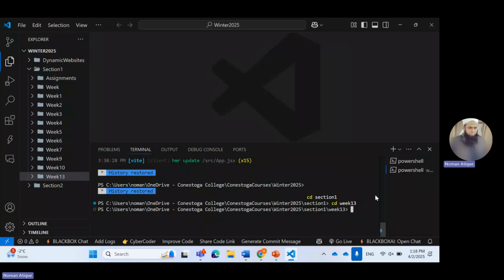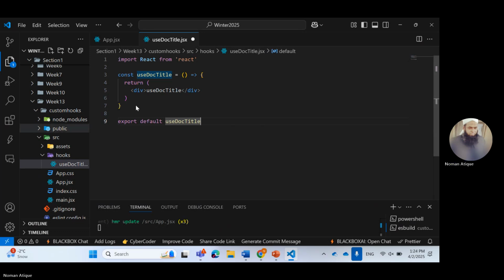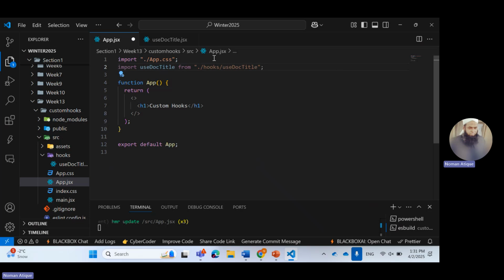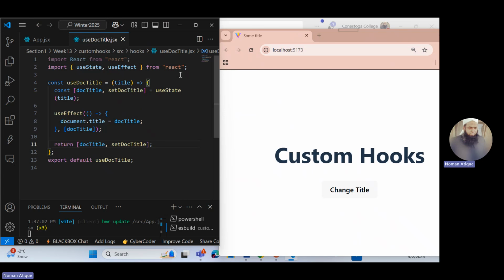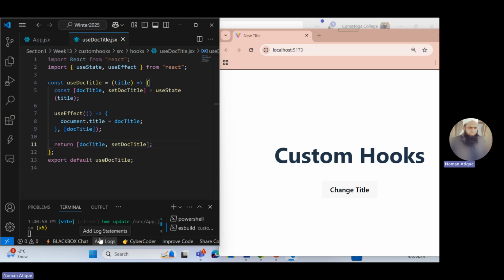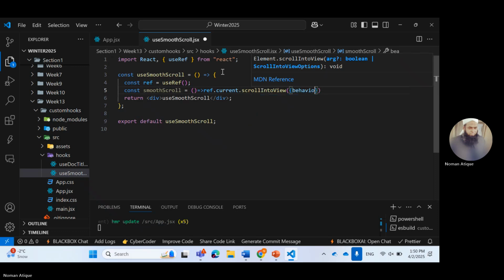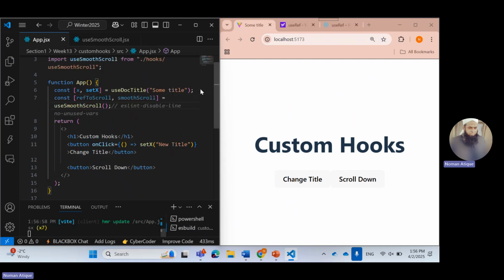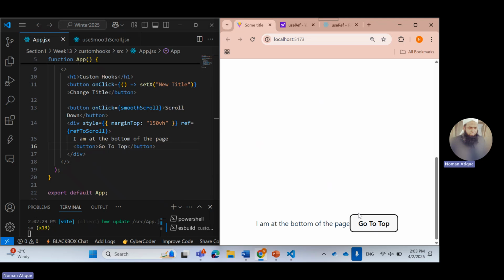Week13 Part 1